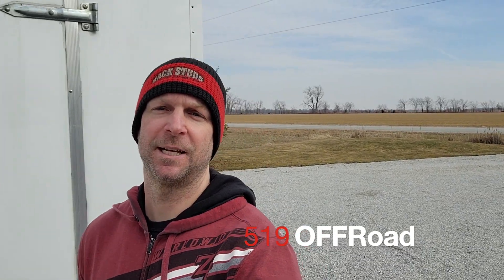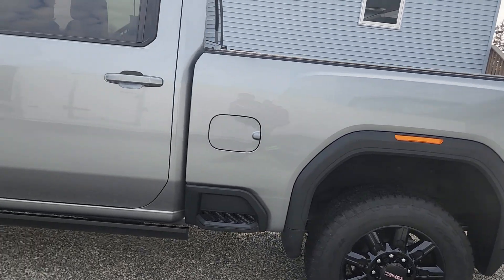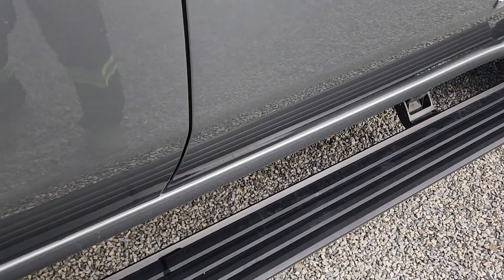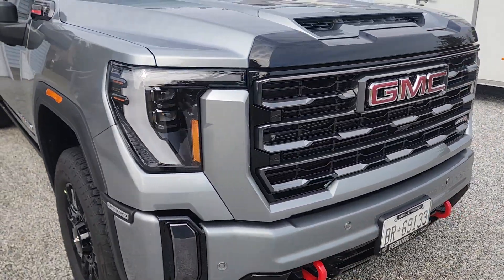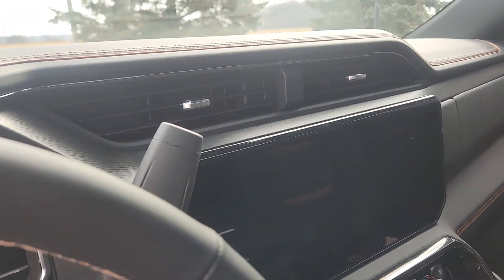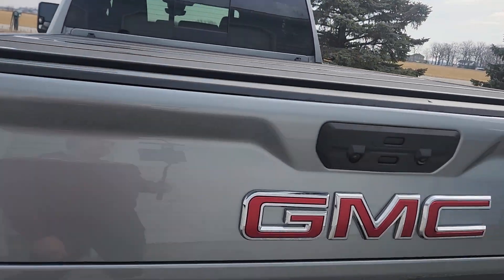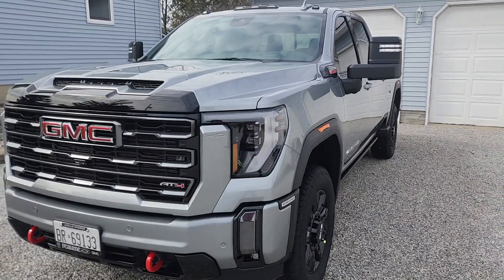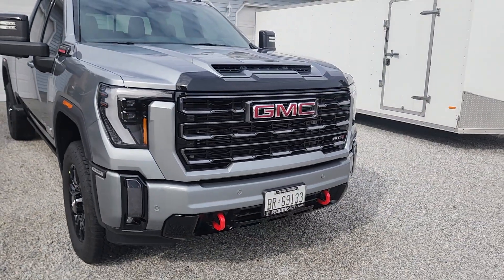2024 GMC AT4 HD 2500 Duramax DIESEL....Brand NEW Truck !!!!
So here's a quick vid of a 2024 Gmc At4 hd 2500, Good chance I'll be getting one of these !!